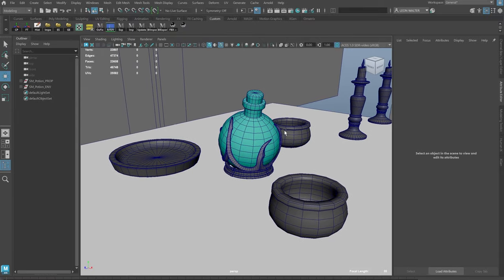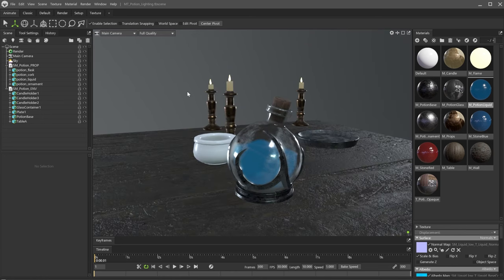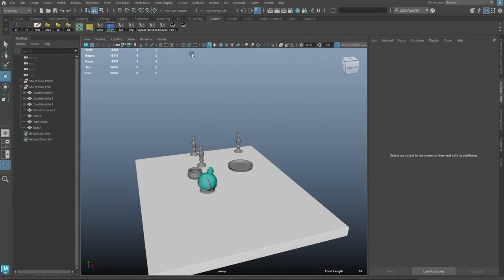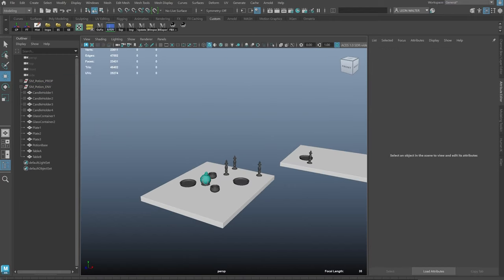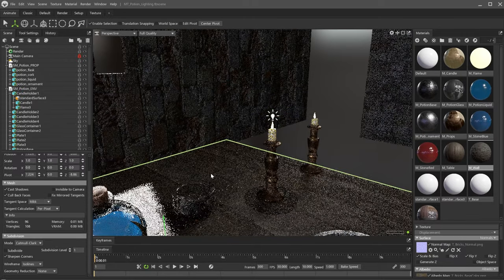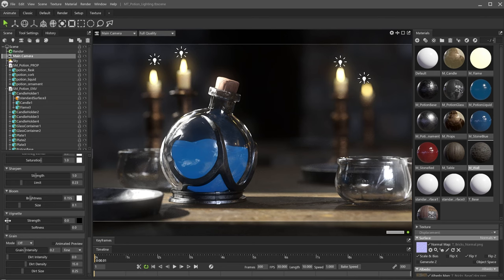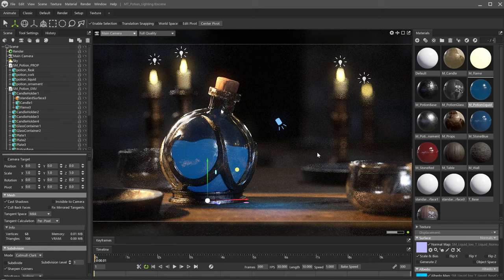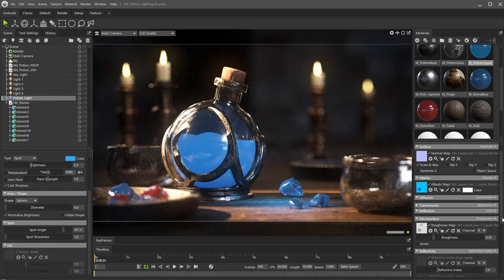How to make Cinematic Lighting in Marmoset Toolbag 4 for Beginners + Project Files